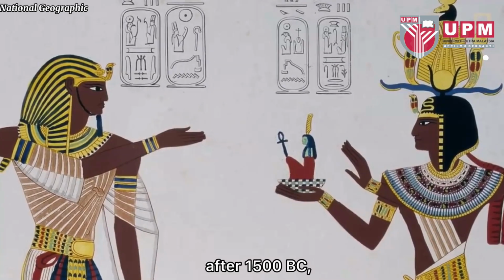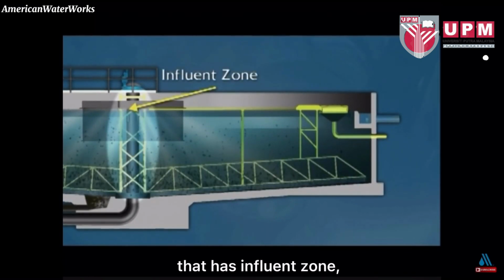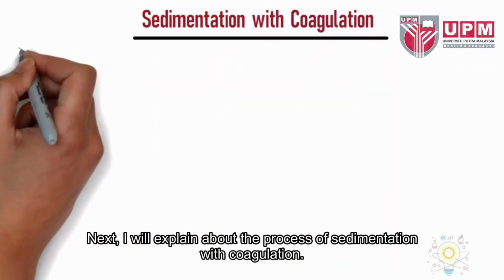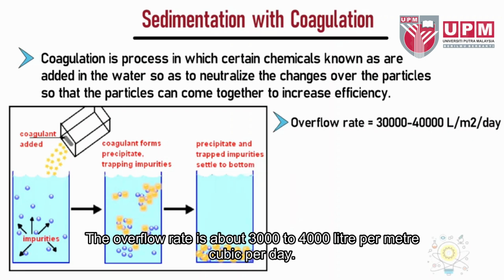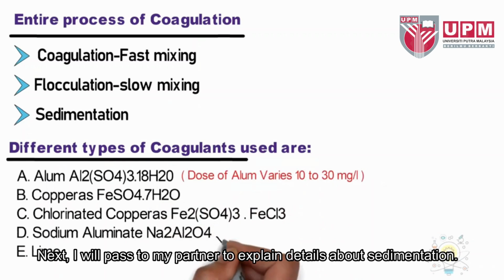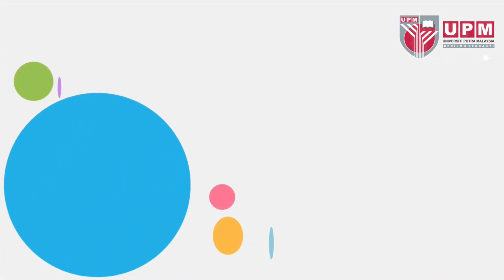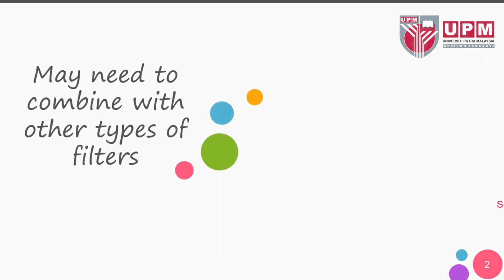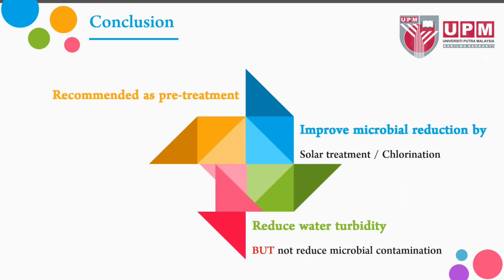EOH4104 | Group 8 Sedimentation Filtration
Siti Nordiana binti Yusuf
(200240)
Masliyana Izzati Ismail
(203279)
Muhammad Aiman bin Muhamad Yusoff
(200755)
Nurul Afina binti Ahmad Zamani
(201773)
Aidil Wajdi bin Rujhan
(198620)